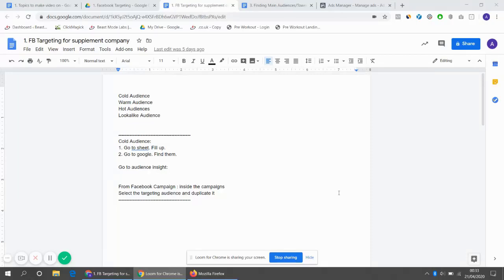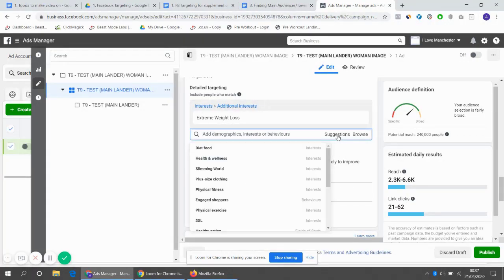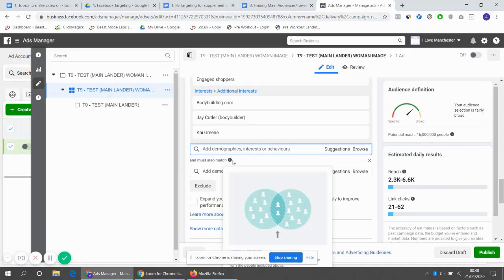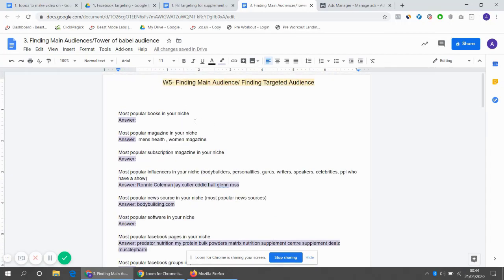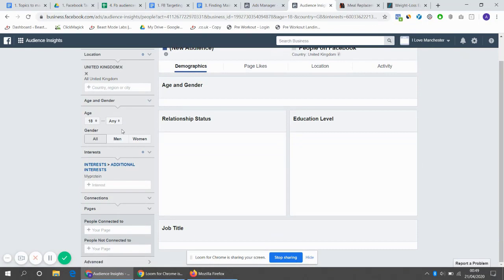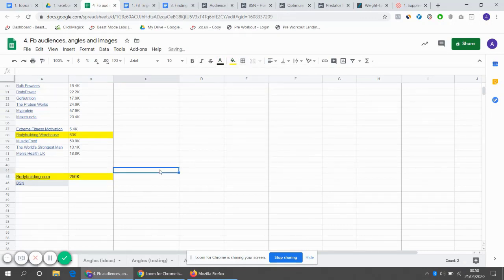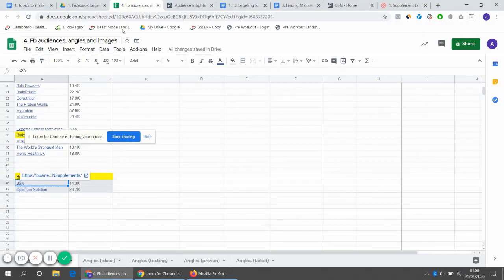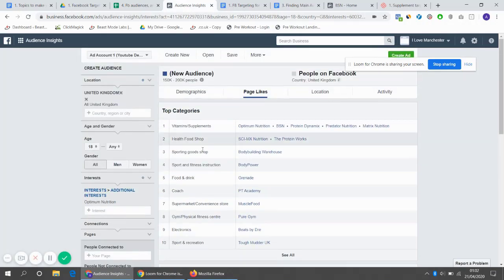Facebook Ads TARGETING for Supplements | TARGETING for Facebook Ads for Beginner & Experts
This video is about Facebook Ads Targeting for Supplement Companies. If you’re in another industry, you can follow the same process and come up with good Facebook Targeting for your industry.
The more Facebook targeting we have the more chances are there to scale the business. Also there are more chances to make a lookalike audience and scale with that. Wish you success with your health & business :-)

If you want help with facebook ads OR set up Ecommerce sites OR Create High converting Funnels

Other Helpful Videos:

How To Make Facebook Ads for SUPPLEMENTS | STEP By STEP Facebook Ads Setup for ECOMMERCE & SHOPIFY =

PLS IGNORE